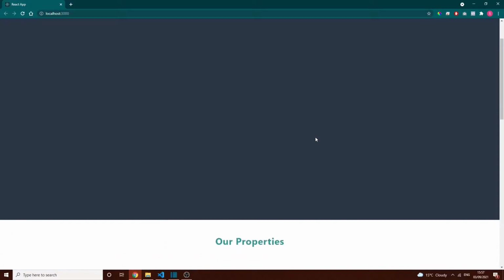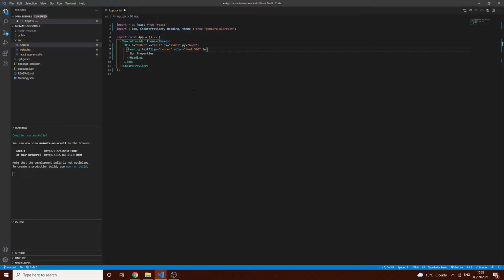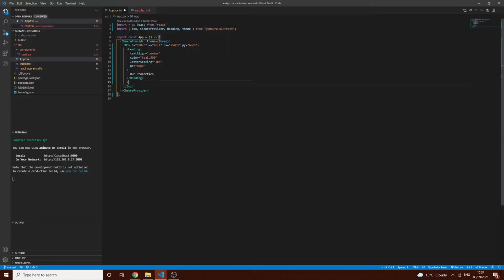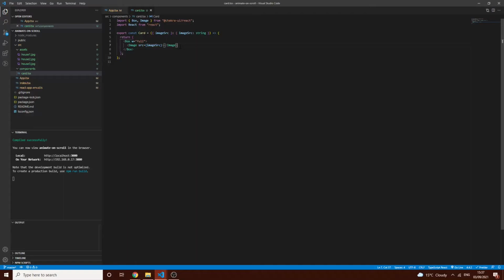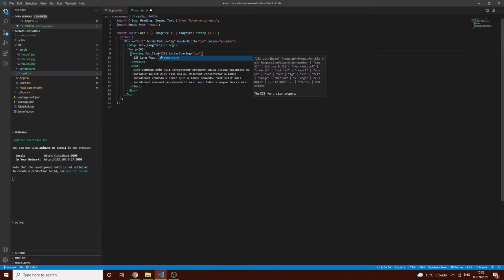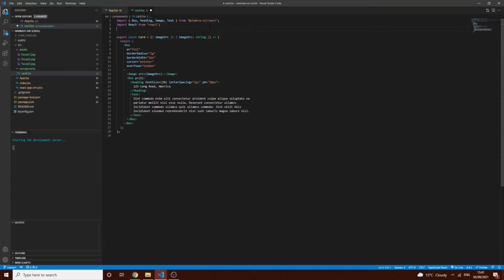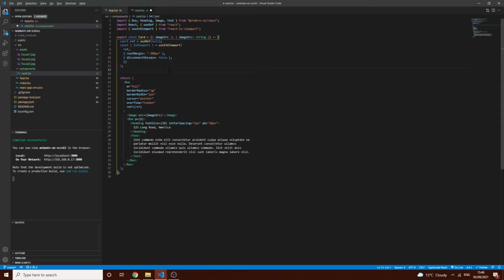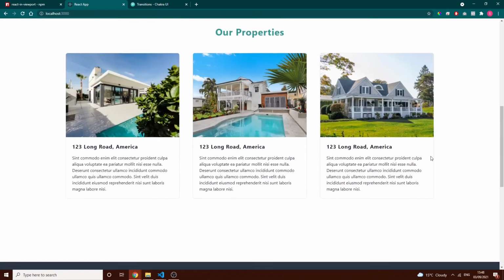Animating Chakra Ui Components On Scroll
A walkthrough of how to run transitions on our Chakra components when they enter the viewport.